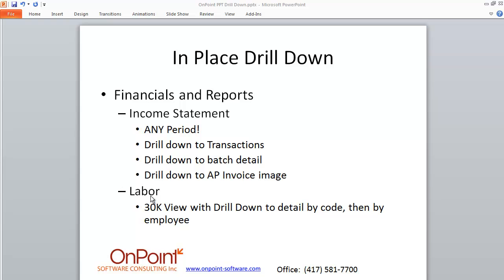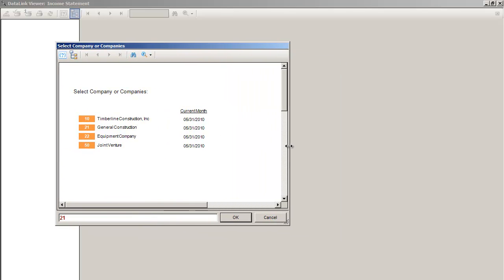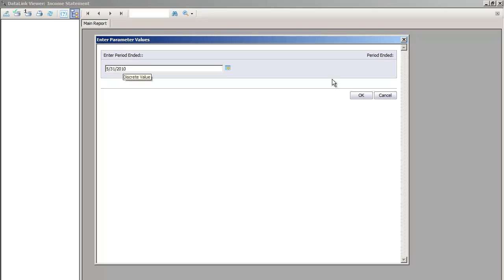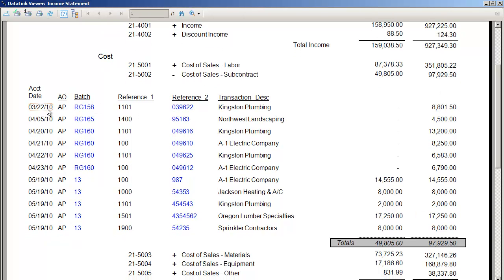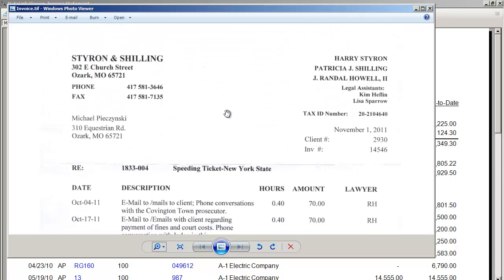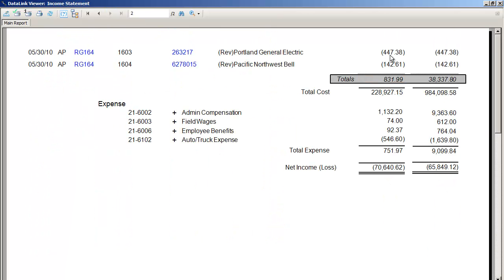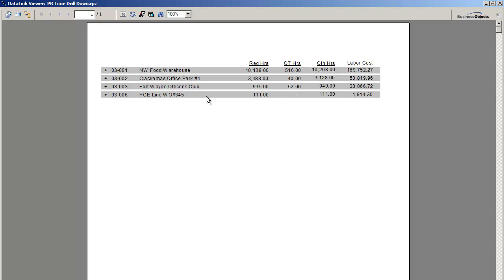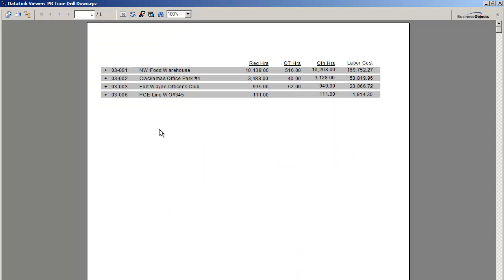Make Drill Down Financial Statements for Sage 300 (Timberline)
Make drill-down financial statements (including the invoice image) like you had in QuickBooks and Peachtree. Our easy fix will show you how to create drill down financials, with invoice image, when using Sage 300 (Timberline).

OnPoint Software Consulting is an authorized channel partner with Dexter + Chaney. OnPoint offers sales and training of Spectrum®, the amazing browser-based construction management software that can be accessed from from any device, anywhere.